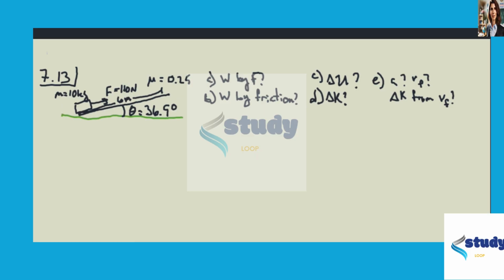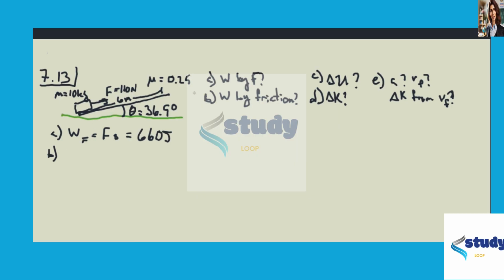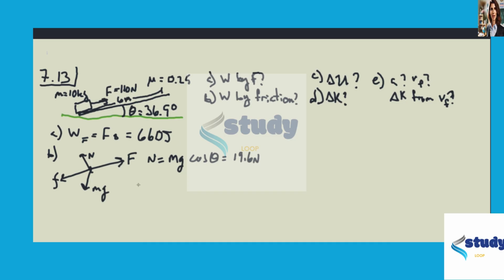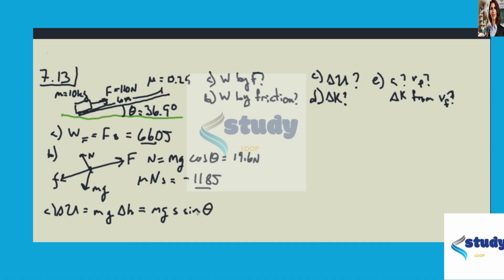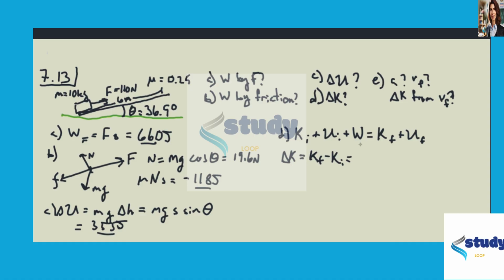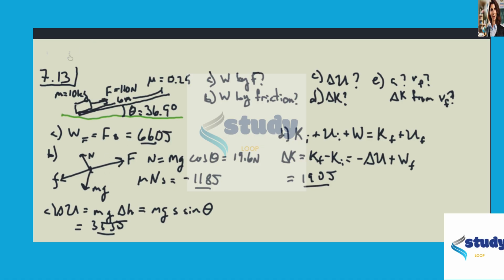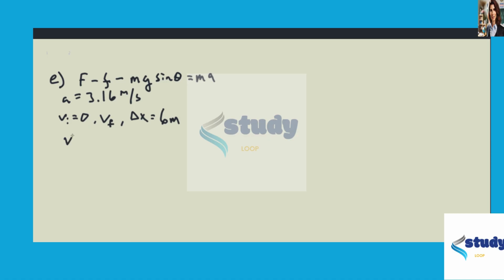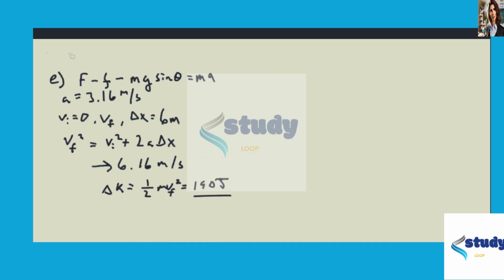A 10 0 kg microwave oven is pushed 6 00 m up the sloping surface of a loading ramp inclined at an an